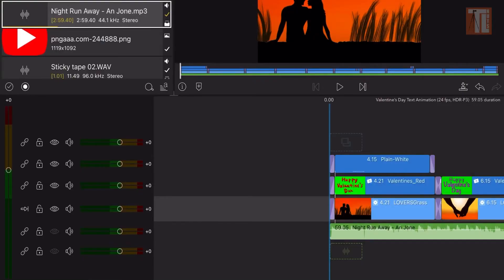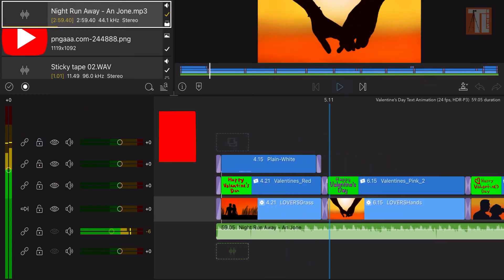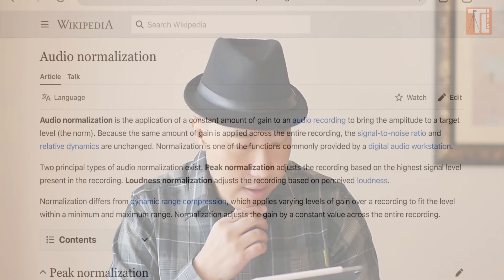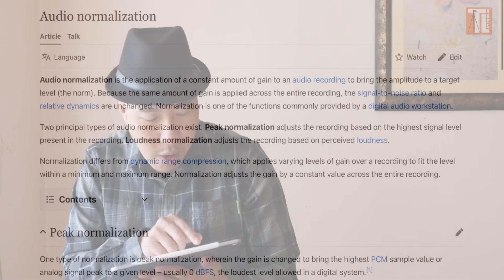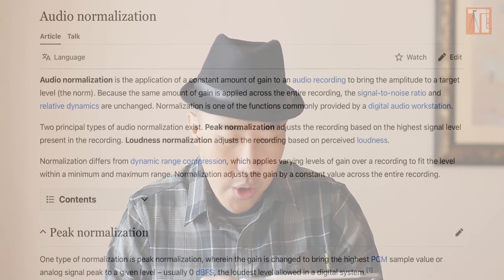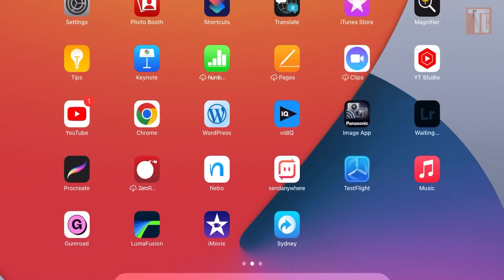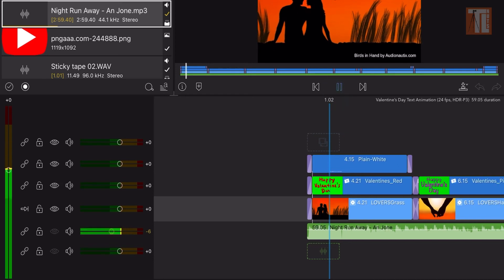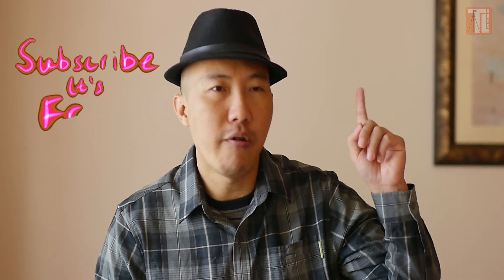Lumafusion How To Normalised Audio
Normalised audio in Lumafusion is a very simple process. You simply adjust the gain slider in the master settings and that should do the tricks. The aim is to make the audio not too loud or too low that people get distracted by your audio.

Cheers,